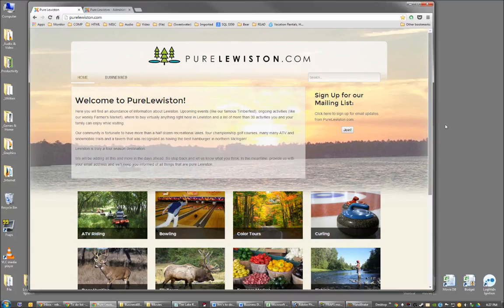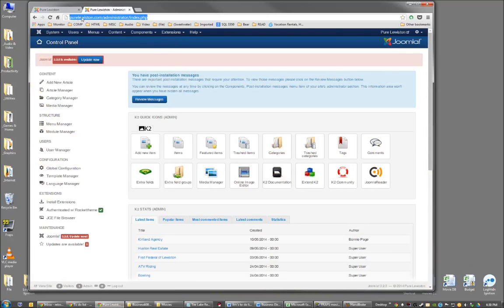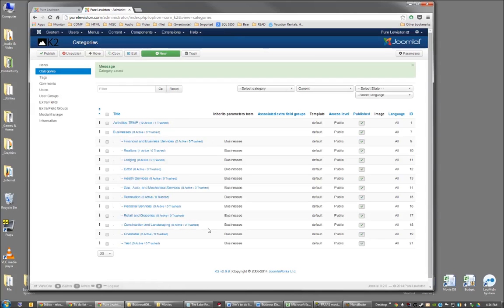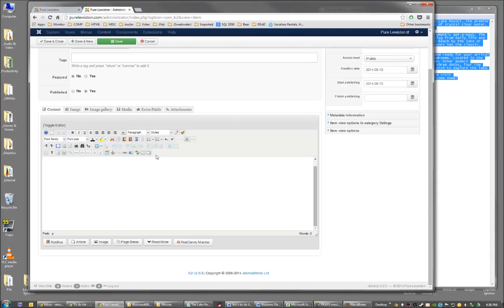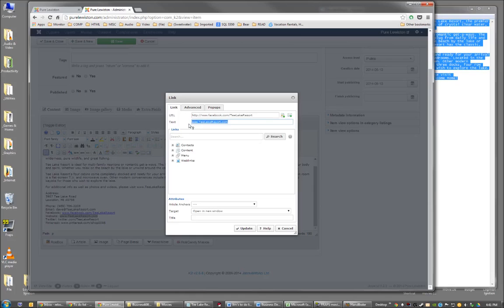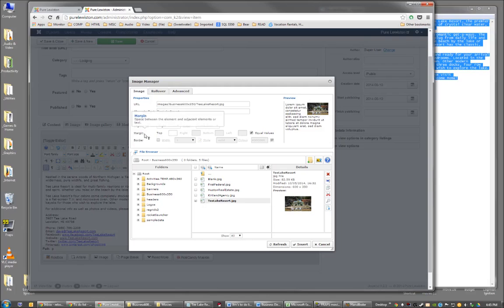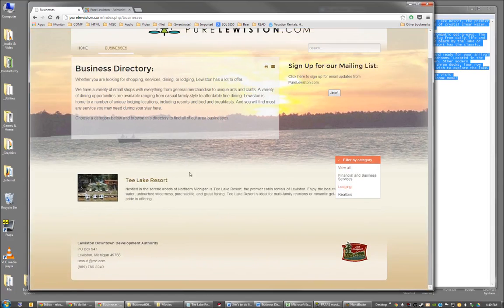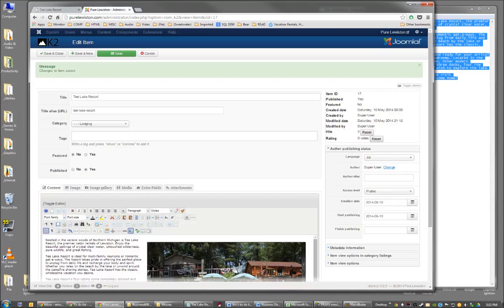Business Directory Adding A Business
Joomla and K2: how to add a business to the business directory. We will upload the image, create a category, and create the new item.